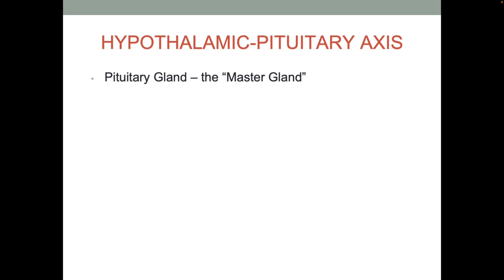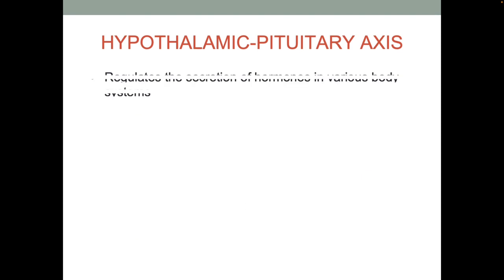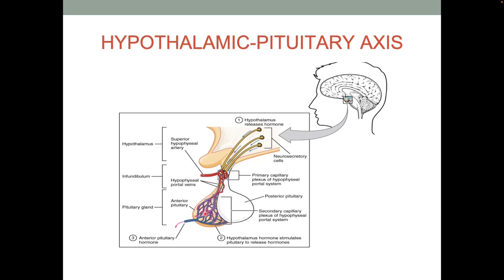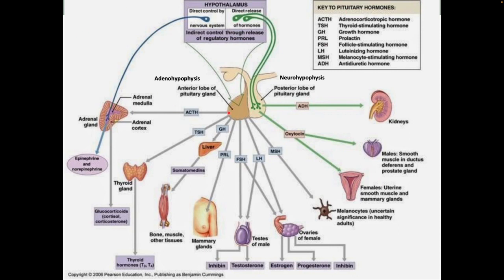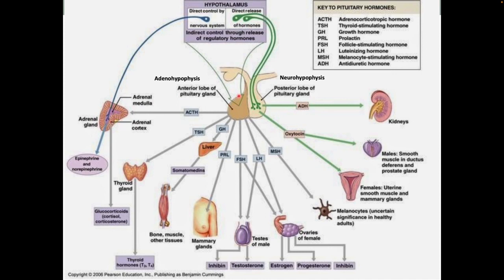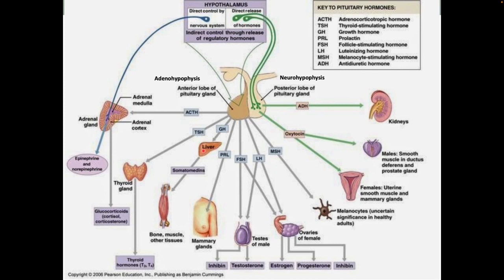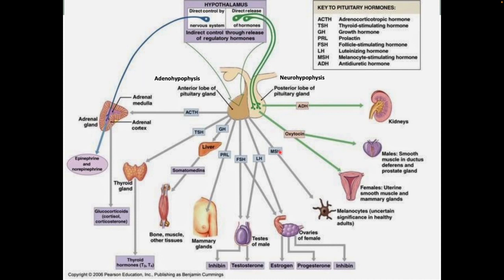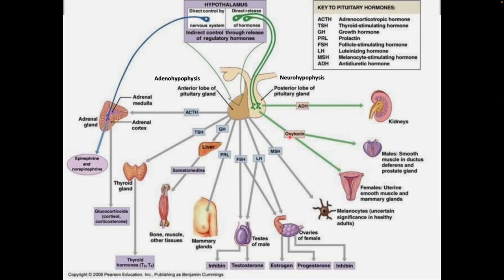Intro To Endocrine: Hormone Pathway